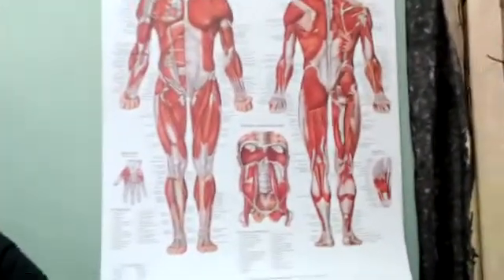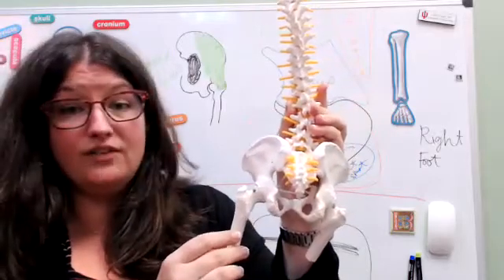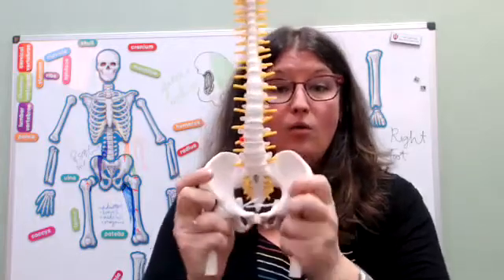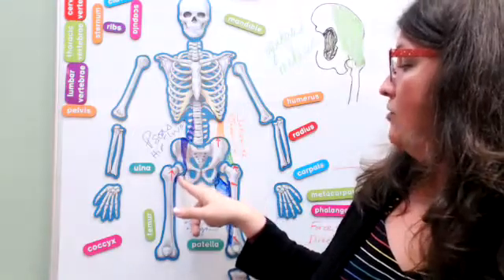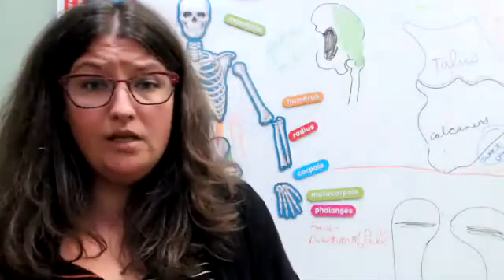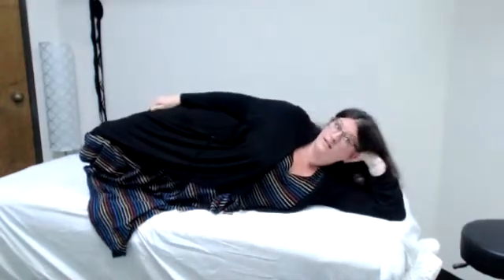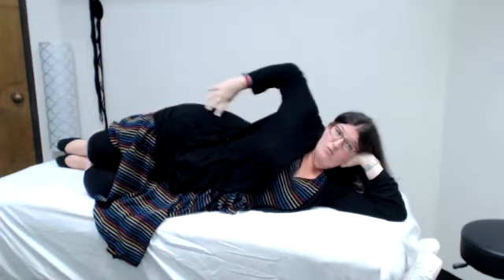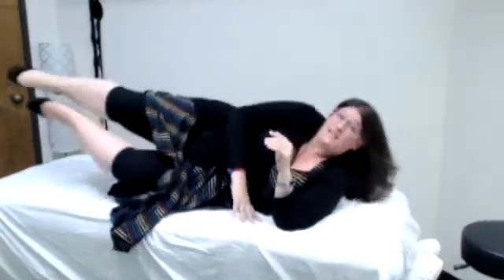Top 5 Most Prescribed: Jane Fonda (or: Sidelying Hip Abduction!)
Number three in Dr. Clark's series, this video is all about hip strengthening and a sidelying exercise called the Jane Fonda. Good for aches and pains that can start anywhere from the foot to the mid-back, gluteus medius strengthening is often on the menu at Patient PT.
0:00 -  Intro & Review
1:25 - MOST prescribed? Maybe not, but does it strengthen the most commonly diagnosed area of weakness? Yes!
3:20 - Why is it so important?
5:35 - Related players on team Hip Support
8:40 - A sidenote: Heel pain with walking
9:00 - The Jane Fonda
11:57 - Jane Fonda Alternates
12:26 - My Little Secret
13:40 - Change is normal, but pain doesn't have to be!